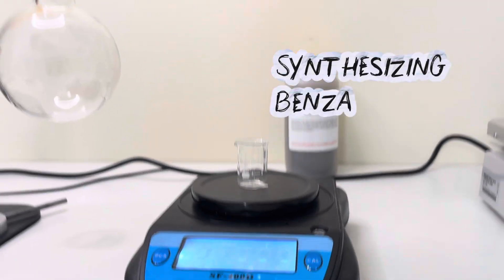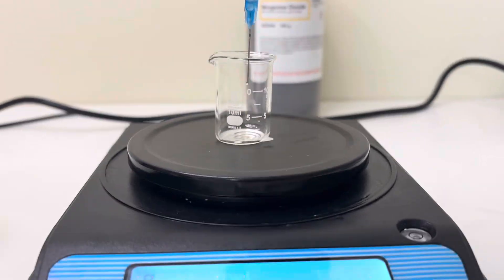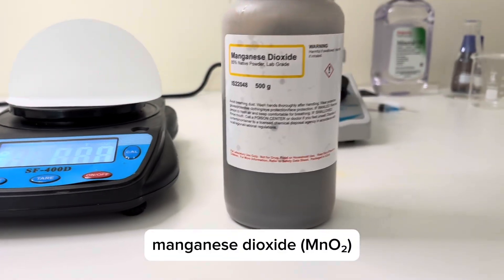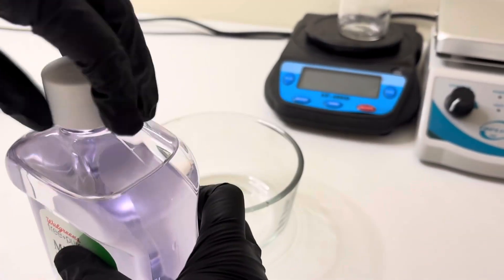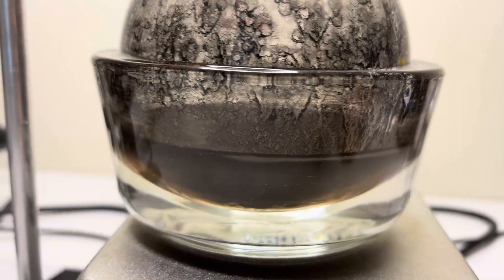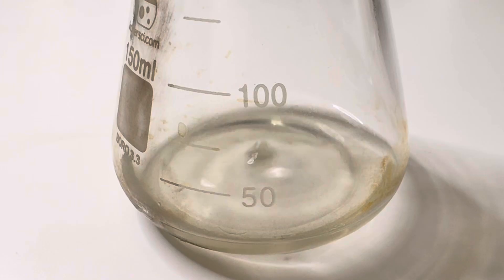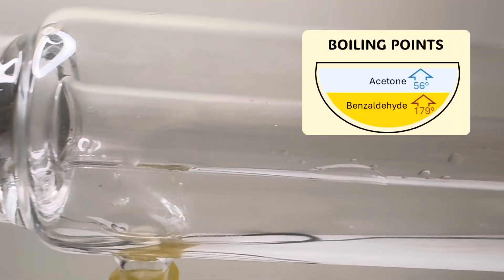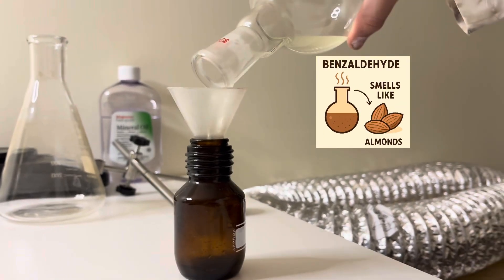Making benzaldehyde from benzyl alcohol